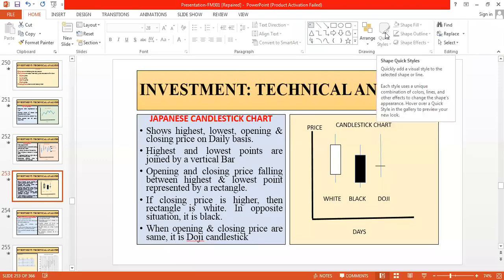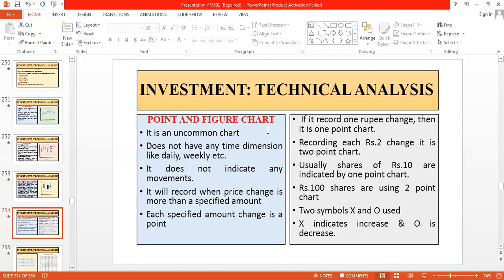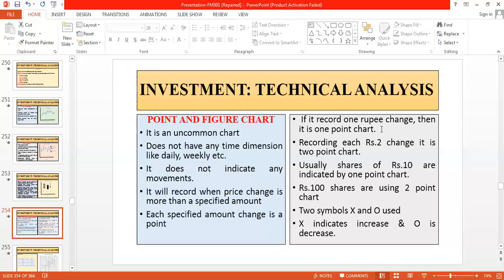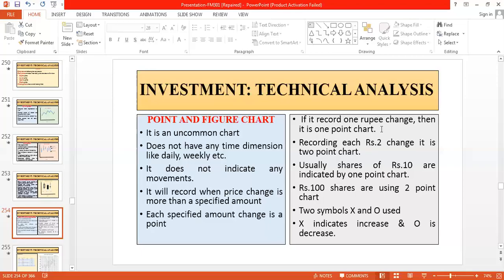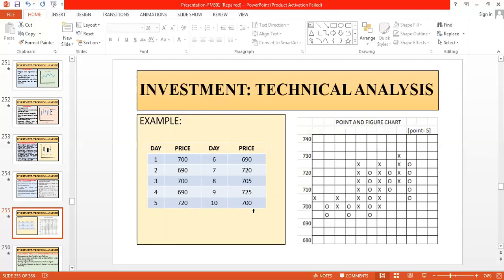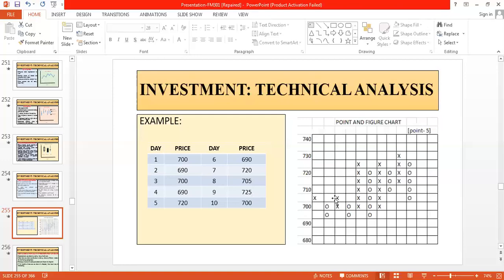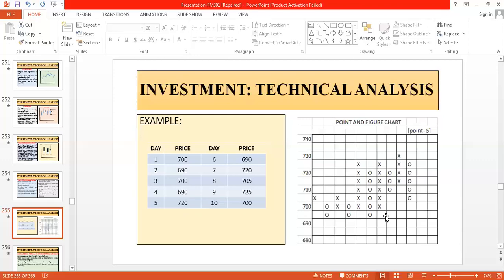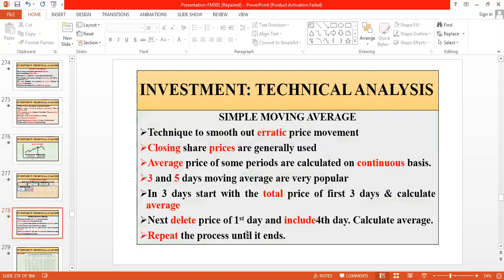zoom 0 4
FM401 Portfolio Management for MBA 4th Sem MACAU Finance